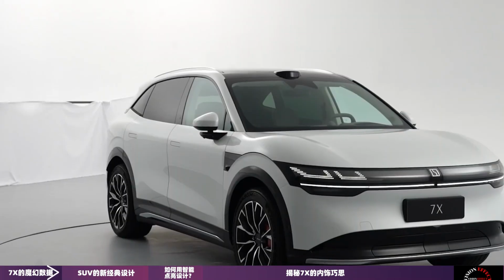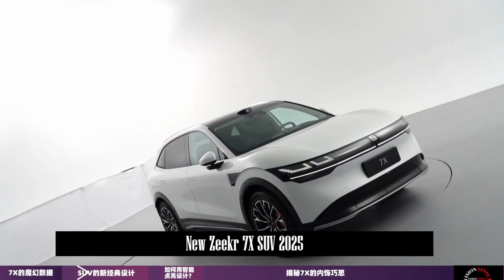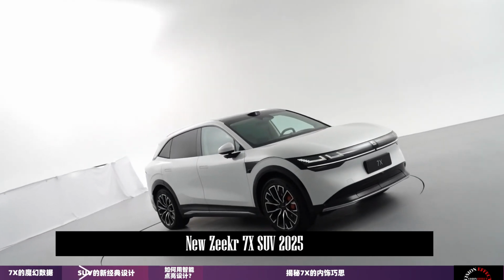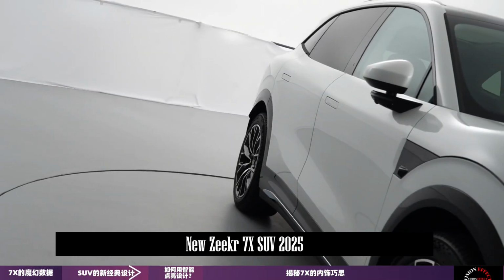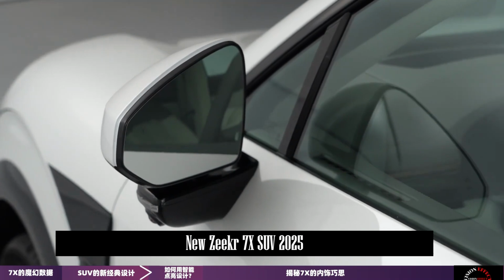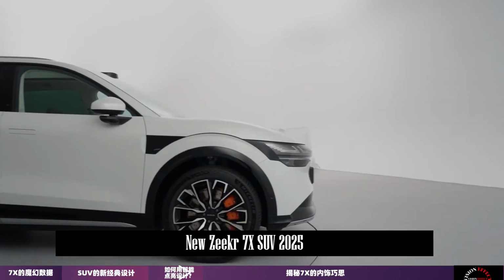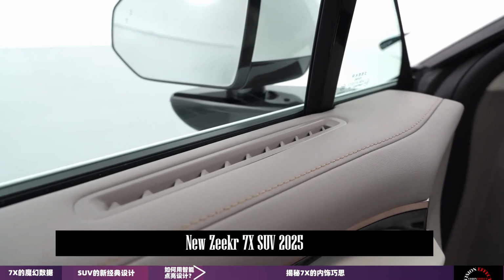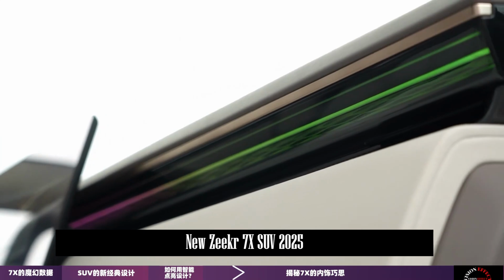Hidden Energy Design | White Color | Close-Up Details | New Zeekr 7X SUV 2025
In terms of appearance, it continues Zeekr's iconic Hidden Energy design language. The front face style is exactly the same as the Zeekr 007. It adopts an oyster-type hood design and is equipped with an integrated intelligent light screen, which perfectly integrates the daytime running light strips. The headlights and headlights form horizontal lines along the vehicle, increasing the visual width and making the vehicle more luxurious. It also has an intelligent interactive light language that strengthens the sense of ceremony. In addition, the roof of the new car is equipped with a watchtower-type lidar, which means it will be equipped with a high-end intelligent driving system.

The side shape of the body, with suspended roof design, hidden door handles and multi-spoke sports wheels and internal orange-painted calipers, is dynamic and further enhances the sporty feeling. The rear of the car adopts a full-type taillight design, with rich horizontal lines and a good sense of hierarchy.

In terms of body size, the length, width and height are 4825/1930/1656mm, respectively, and the wheelbase is 2925mm.

In terms of power, the entire series is equipped with an 800V high-voltage platform. It offers single-motor rear-wheel drive and dual-motor four-wheel drive with silicon carbide. As standard, the rear-wheel drive models and rear-wheel drive models are equipped with a drive motor with a maximum power of 310 kilowatts; the four-wheel drive model adds a front-wheel drive motor with a maximum power of 165 kilowatts. The power is 475 kilowatts, and the official 0-100 km/h acceleration is 3 seconds. In addition, the new car also has optional air suspension to cope with different road conditions and driving scenarios.

The new car will compete with Tesla Model Y, Xiaopeng G6, Haopin HT and other models after it is released in the future.